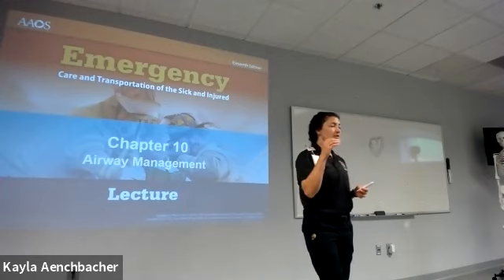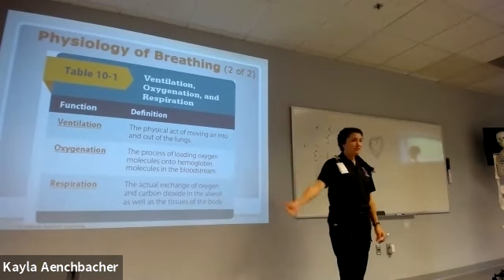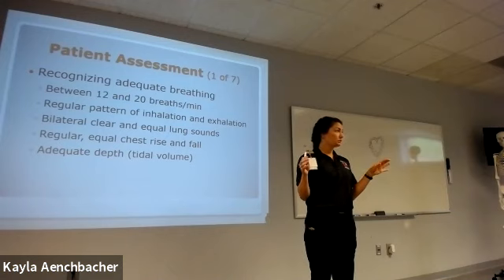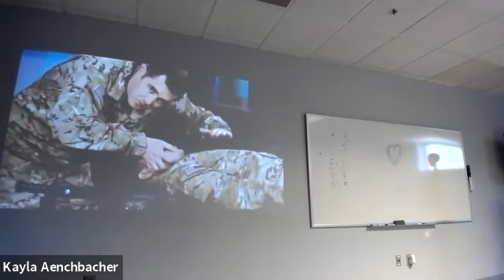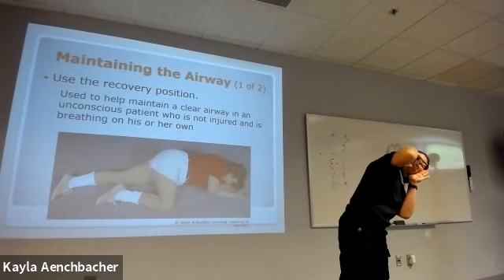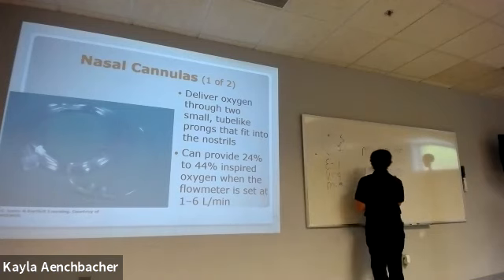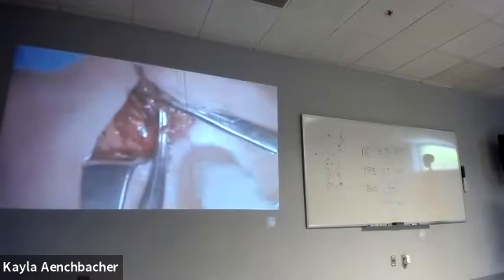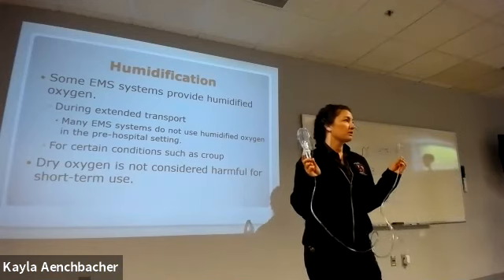Chapter 10 - Airway Management